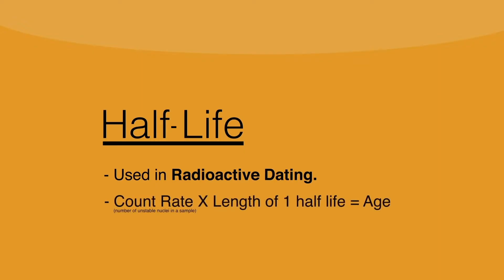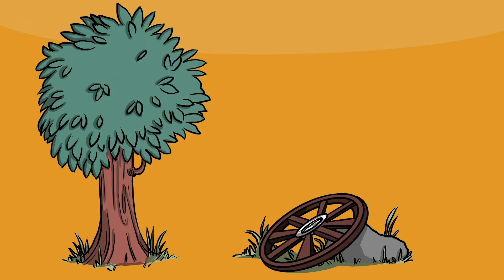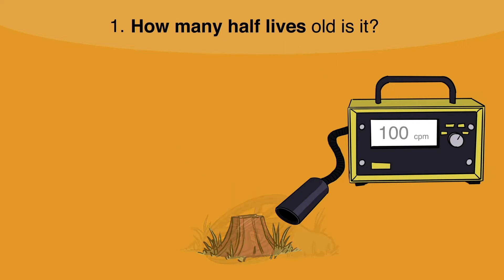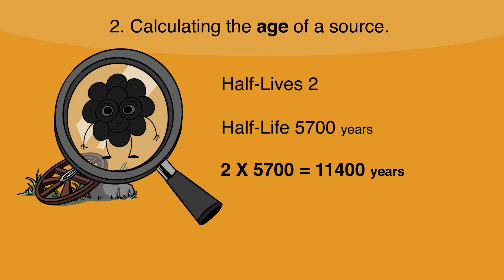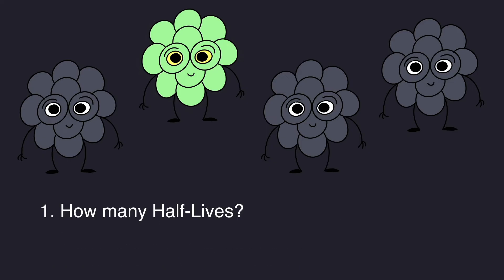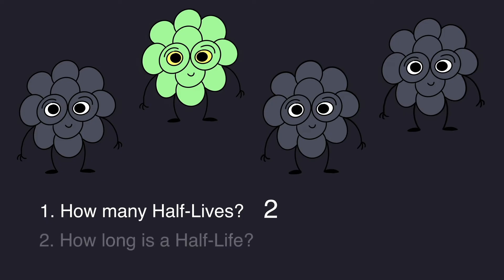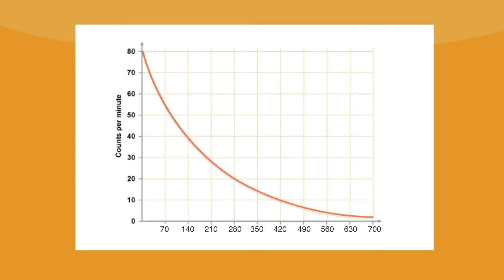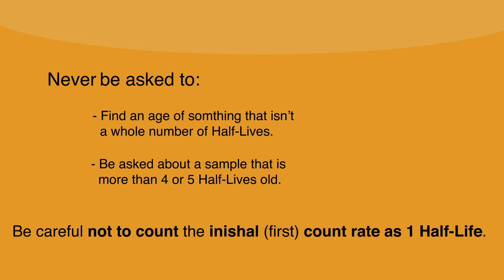Radioactivity - Radioactive Dating - Using Half Life to find the age of objects.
I go through how we can use count rate in science, coupled with Half Life to help us work out how old something is. A common question in GCSE and High School Physics exams. For AQA, OCR and Edexcel exam boards.